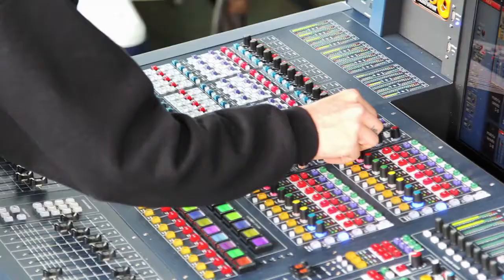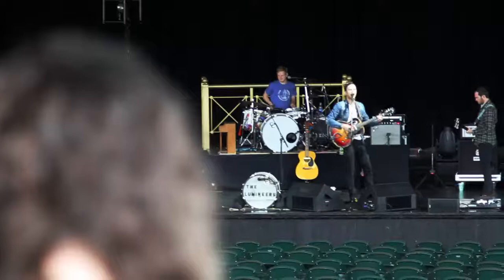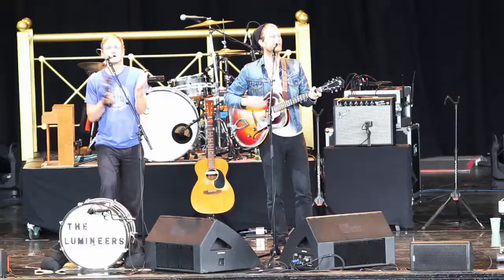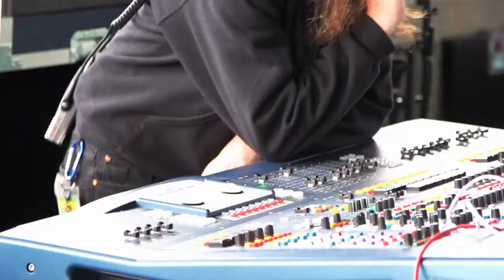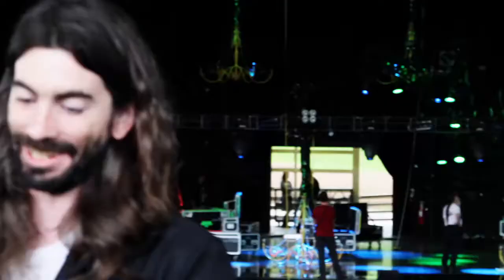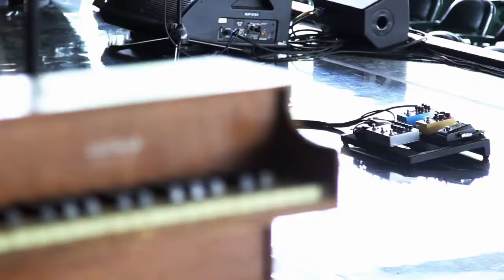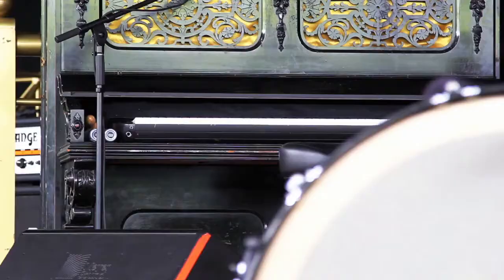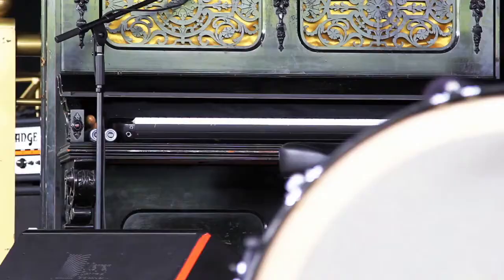Road Stories - The Lumineers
Road Stories takes you behind the scenes access of touring concerts and shows at the Palace, DTE Energy Music Theatre and Meadow Brook Music Festival. Plus entertaining stories from road crews who have seen it all as they travel from city to city.